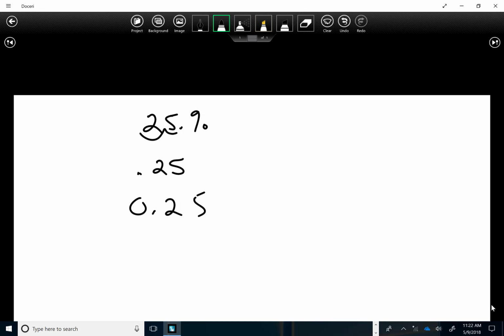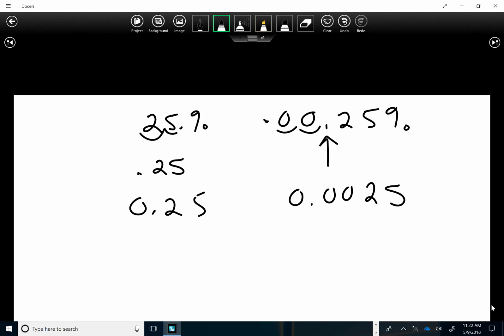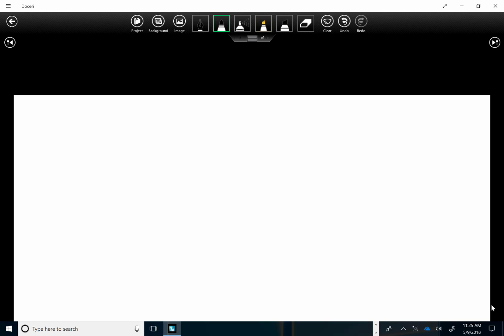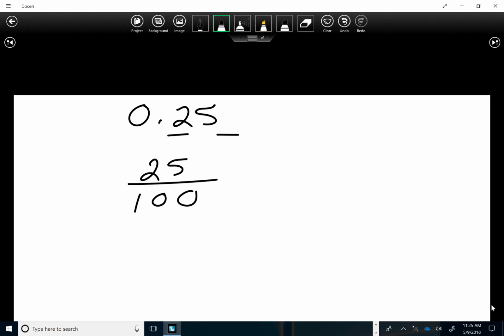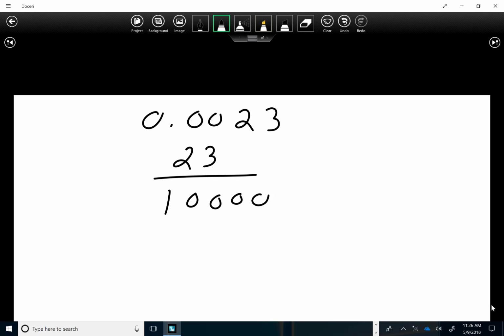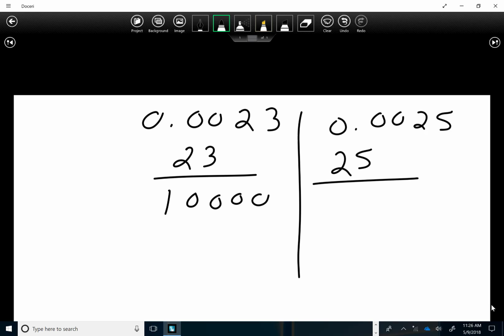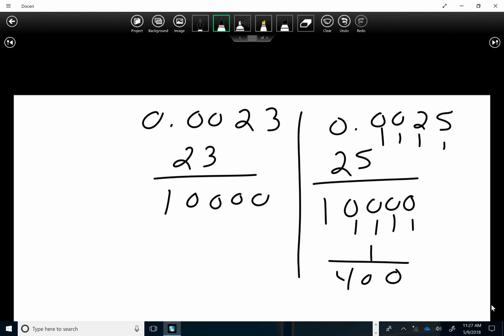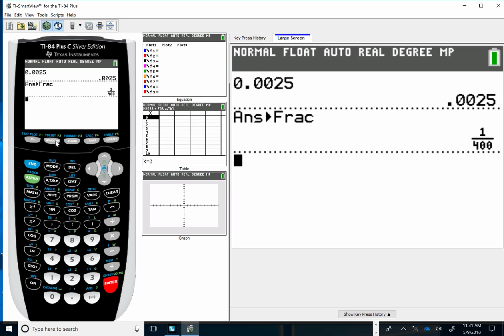Lesson1Video1110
MAT110 Summer Video